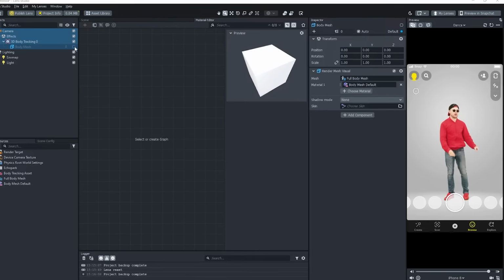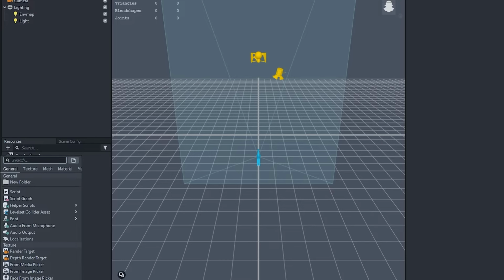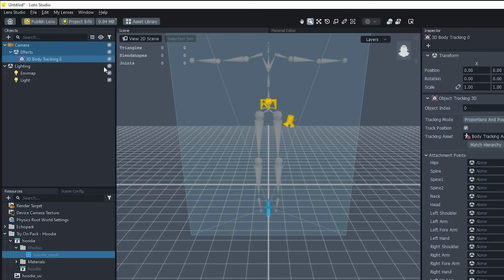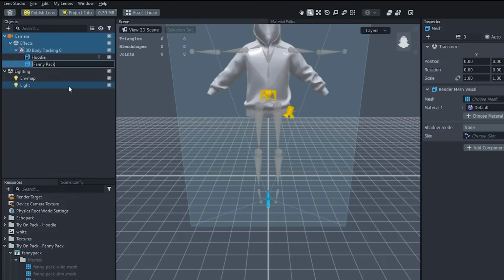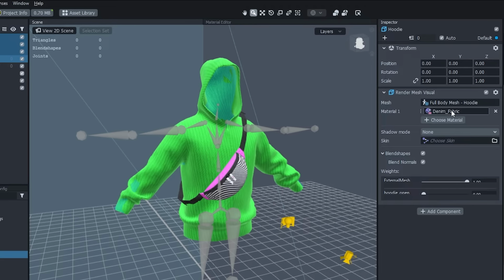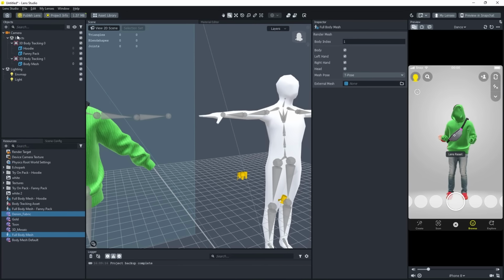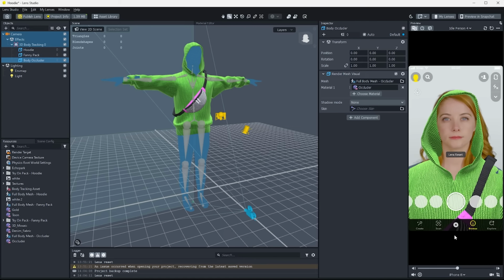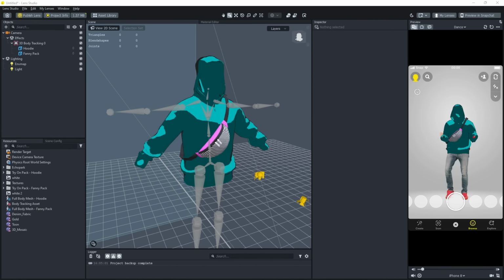How To Build an AR Fashion Lens for Virtual Try-On | Lens Studio Tutorial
In this Lens Studio tutorial you will learn how to build an AR Fashion Lens that enables virtual try-on. Learn about external body meshes, light estimation and more.

Video Content
00:00 - Introduction
00:20 - Key Concepts
00:43 - Selecting virtual clothing
01:00 - Lens Studio Asset Library
01:25 - Body Mesh Reference Model
01:30 - T-Pose and A-Pose
01:49 - Try On Pack
01:54 - Importing Assets
02:08 - Adding Full Body Mesh
02:44 - Proximity Matching
03:00 - Adding 3D Full Body Tracking
03:25 - Adding Meshes
03:33 - Adding Blendhsapes
04:12 - Adding Materials
05:30 - Occlusion
06:17 - Occluder Mesh
07:00 - Light Estimation
07:45 - Bonus Tips